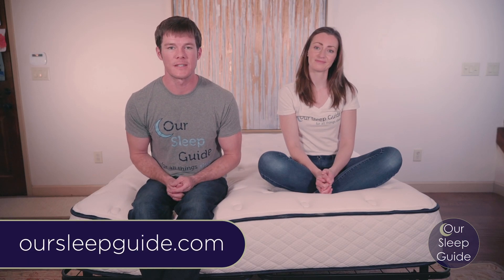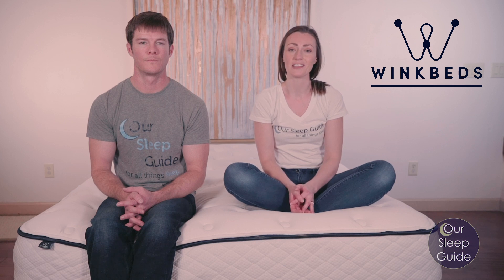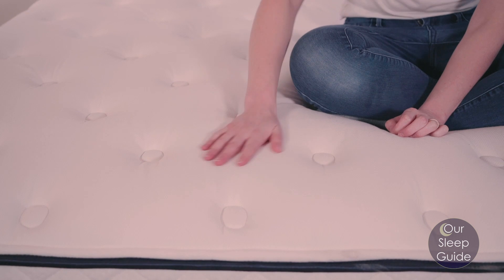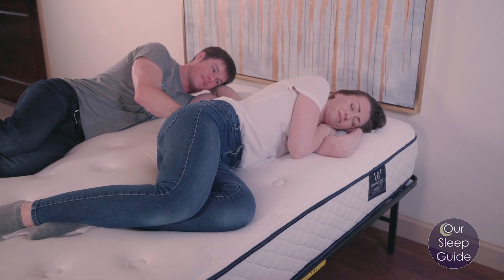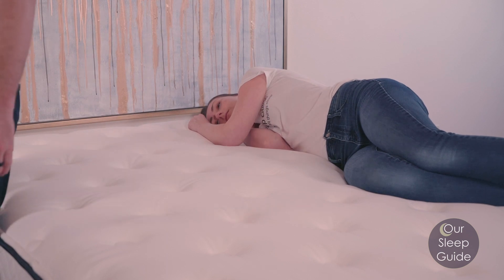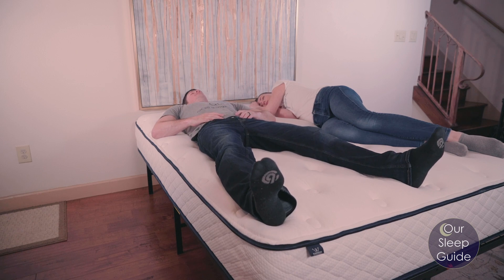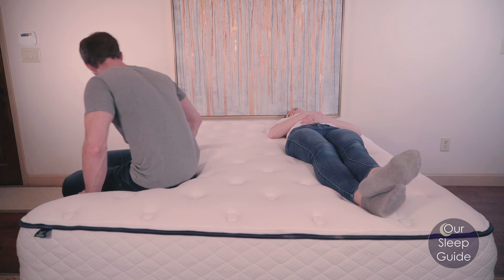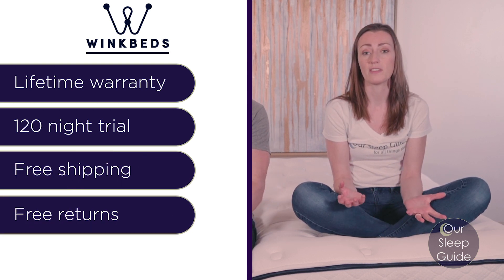2020 WinkBed GravityLux Mattress Review: Premium & Affordable Memory Foam Bed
SAVE BIG! $300 OFF WinkBed's GravityLux Mattress (formerly MemoryLux) HERE!

Learn more about the amazing details of this luxury memory foam mattress in our full review

*Do you have questions about mattresses and want to talk with an expert?

**Call our Texas Stores to order Mattresses, adjustable bases, Sheets, Protectors and Weighted Blankets. We'll always have the Best Pricing when calling the stores with Expert Advice and products shipped right to your door.
(Houston Showroom #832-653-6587)  (Austin Showroom #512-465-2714)

If you are looking for quality, affordability and amazing comfort, you'll love any of the WinkBeds mattresses. But, if you want a premium memory foam bed than you'll love the WinkBed GravityLux mattress.

This contouring and pressure relieving bed uses luxurious layers of foam to create either a soft, medium or firm memory foam mattress. The details of this bed set it apart. With zoned progression foam for ideal support, open cell memory foam for cooler sleep and virtually no motion transfer, you'll find this mattress to check all your boxes.

WinkBeds does an amazing job of designing mattresses that are carefully built with the best materials. The Gravity Lux is ideal for any sleeper looking for dynamic comfort, contour without the heat and back pain relief. It also comes in at an amazing price point. Don't forget to save $300 with the code SLEEP300

Chapters:
Materials: 00:46
Comfort: 01:17
Motion Transfer: 02:53
Sleeping Cool: 03:22
Edge Support: 04:39
Verdict: 05:59

Justin & Crystal